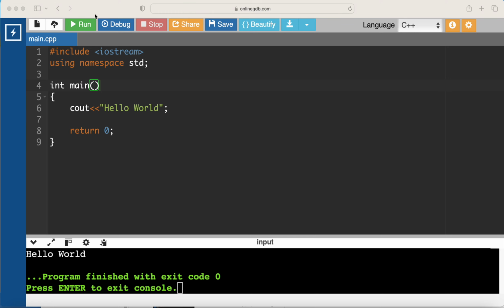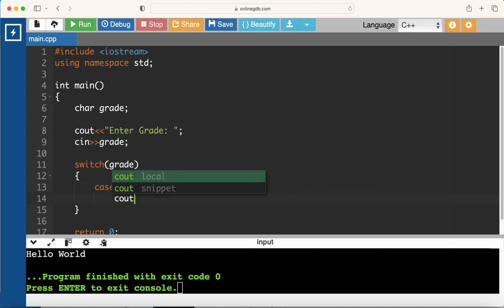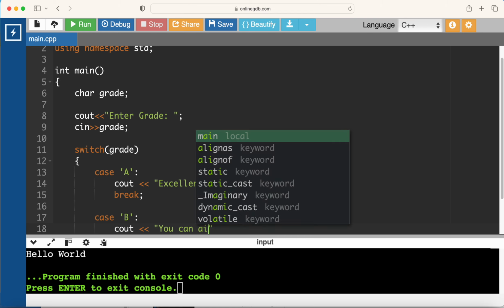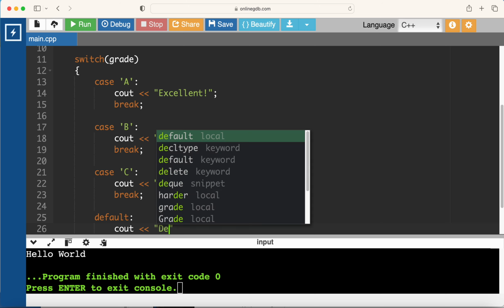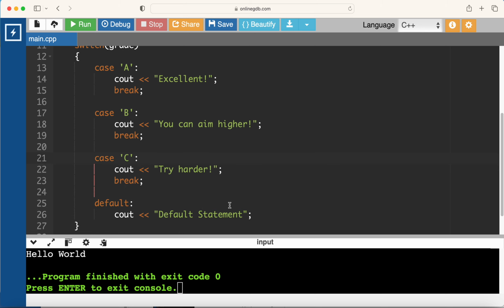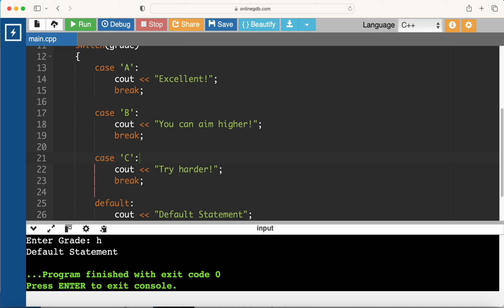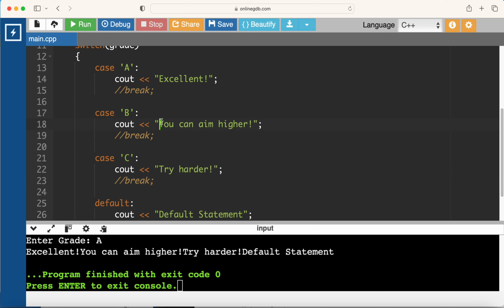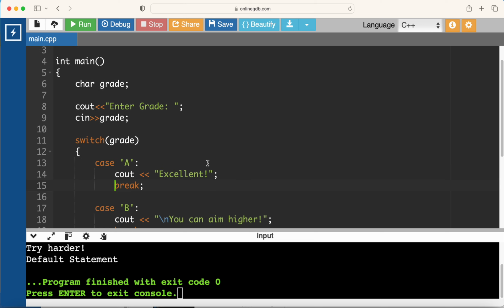C++: Switch-Case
Learn how to correctly implement the switch-case statement in C++.